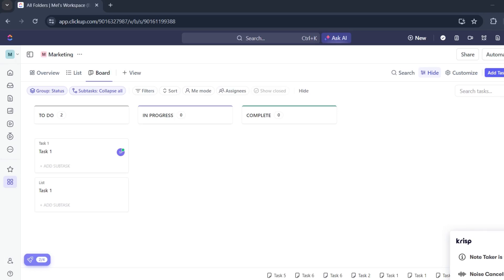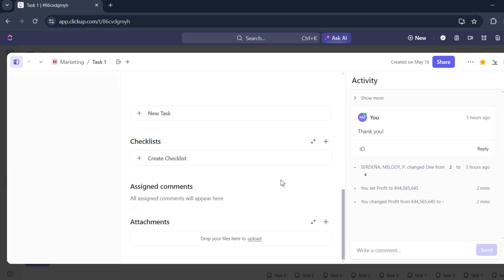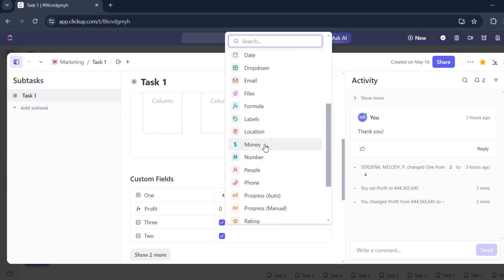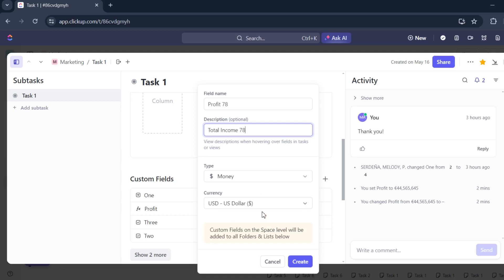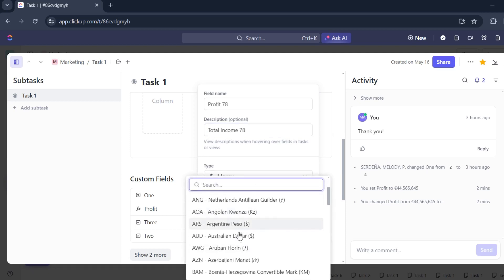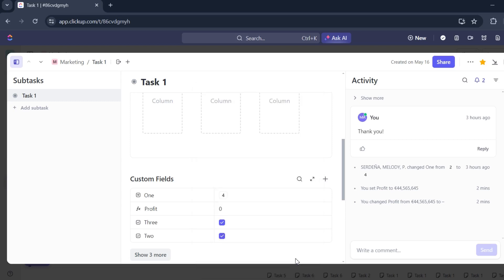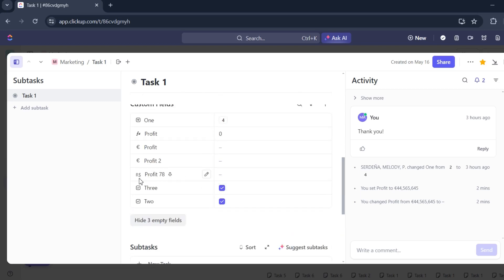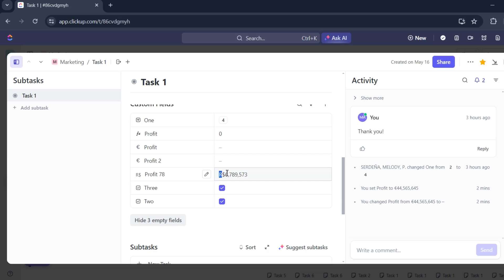How to Add a Currency Symbol on ClickUp [QUICK GUIDE]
In this video, I'll show you how to add a currency symbol on ClickUp.